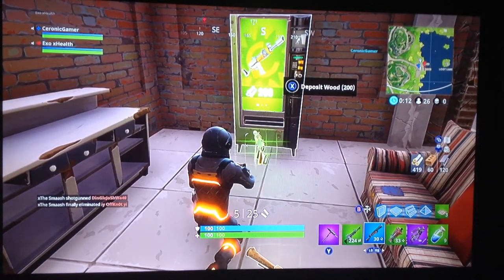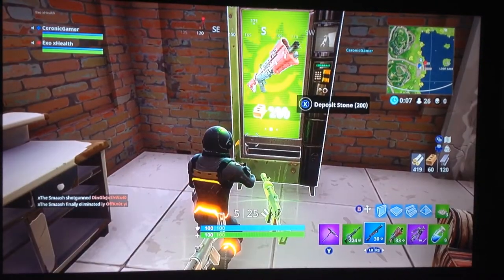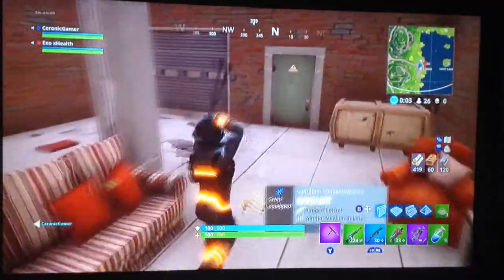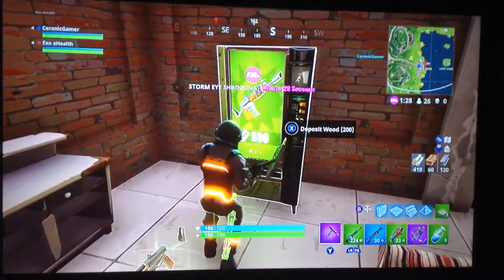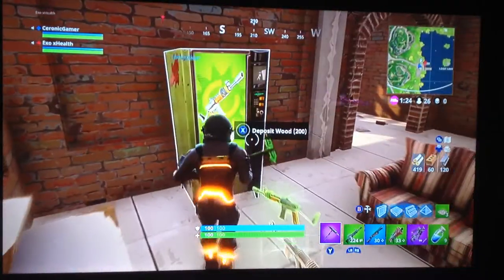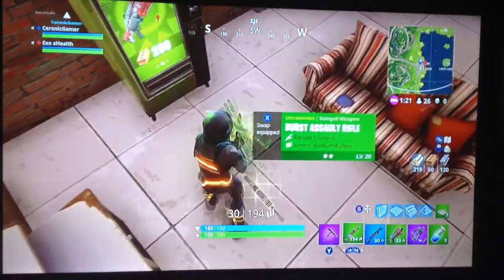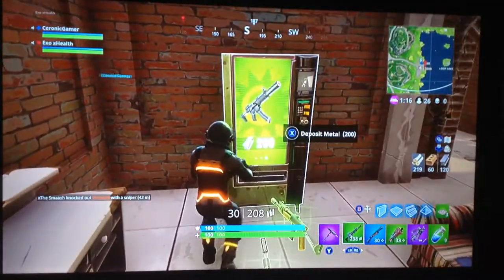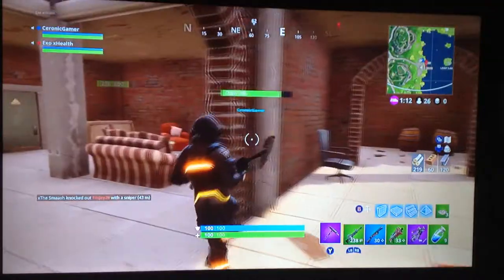Vending machine in fortnite (Location) (ft Ceronic Gamer)